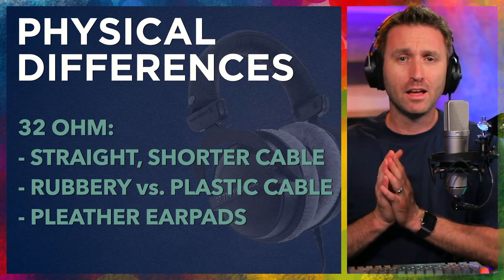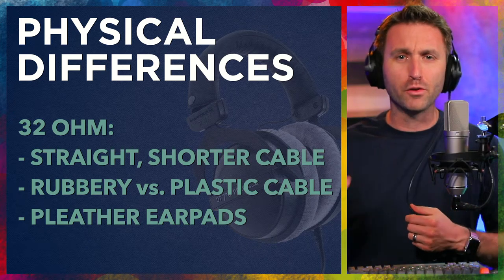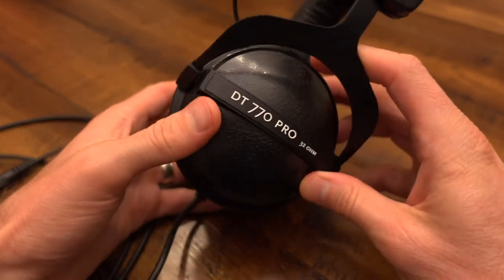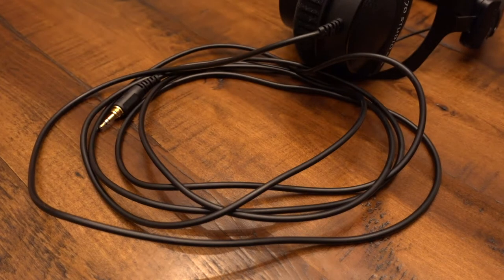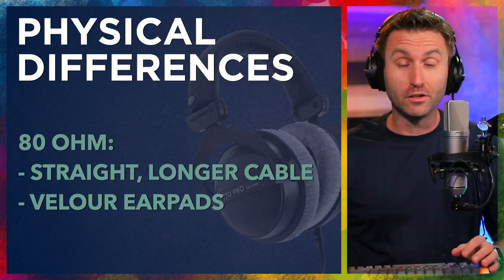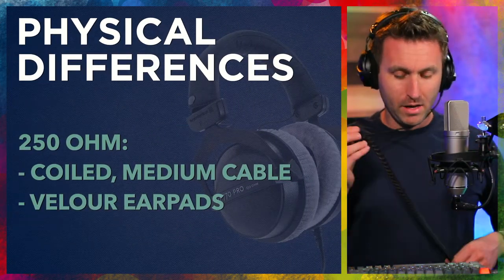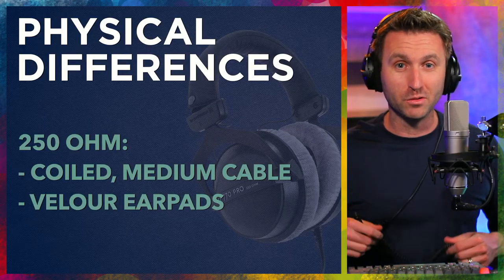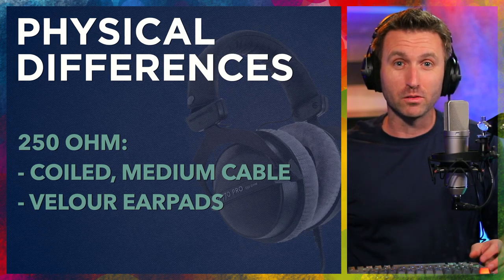Beyerdynamic DT770: Differences between 32, 80, 250 ohm models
The Beyerdynamic DT770's are my headphones of choice for recording and tracking. But if you are purchasing a pair - there are three different models to choose from. All with slight PHYSICAL differences, and more than just impedance of 32 ohms, 80 ohms or 250 ohms.